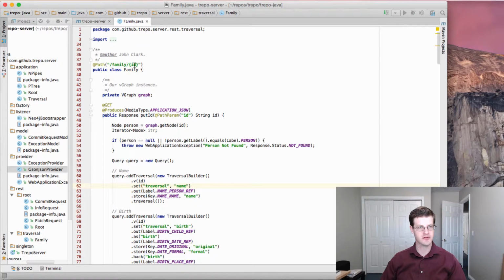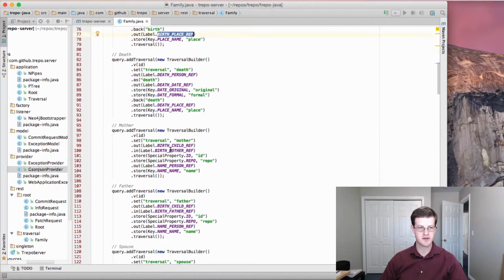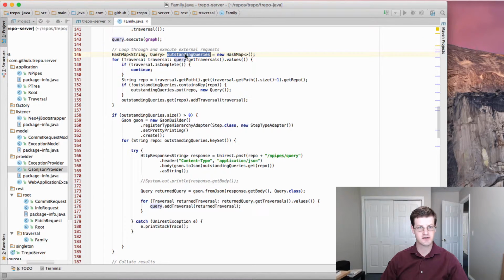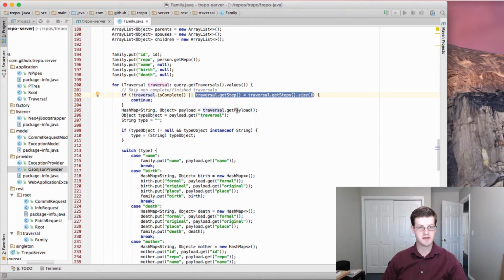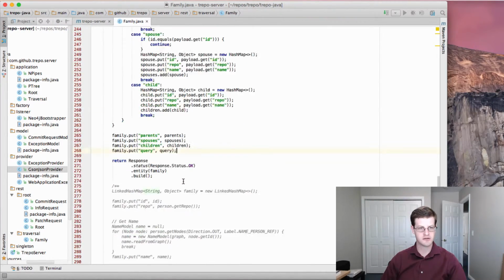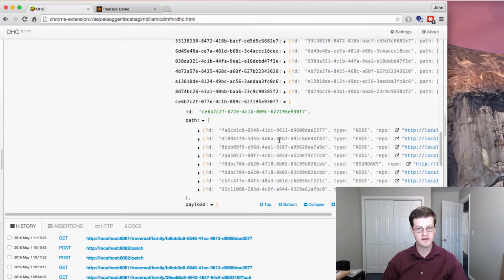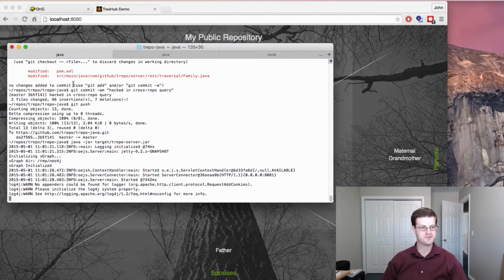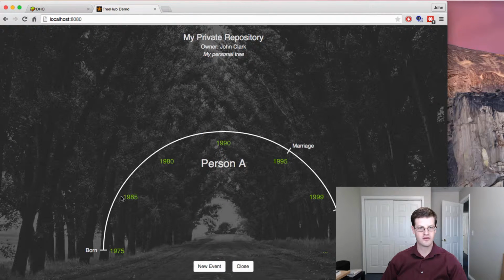Daily - 2015-05-01 - nPipes is Working!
I implemented the traversal/family/{id} endpoint in Trepo using nPipes, and it works! Cross-repository queries are now online captain. Plus I updated the Treehub demo, which now has working cross-repository navigation. Wohoo!